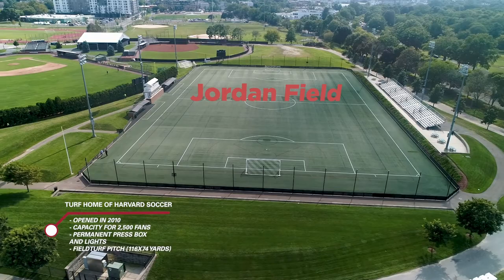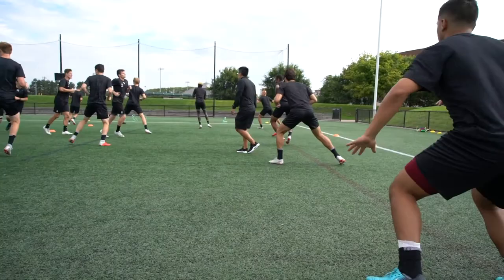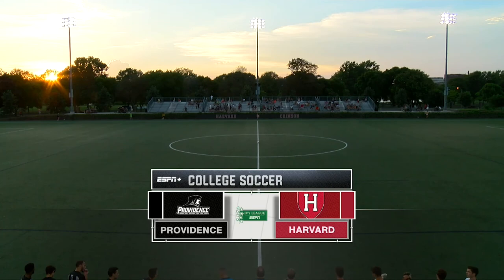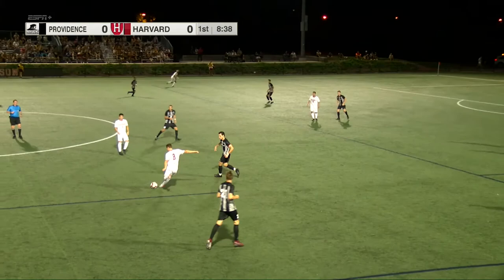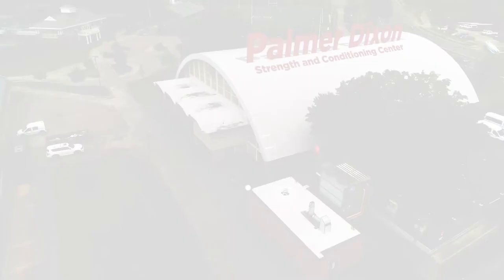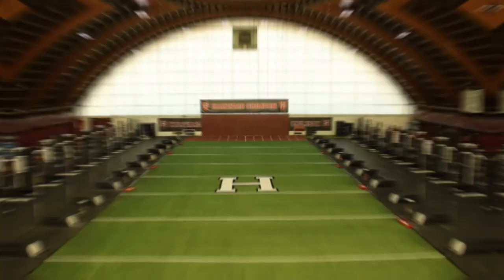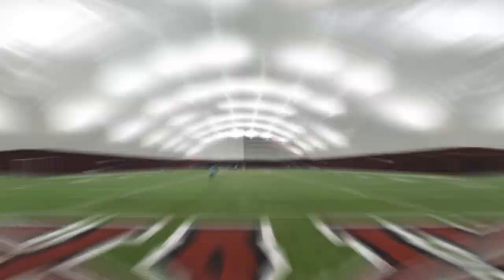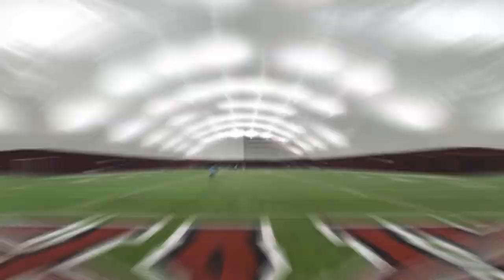A Virtual Look Inside: Men's Soccer